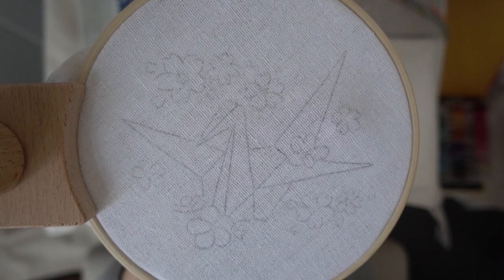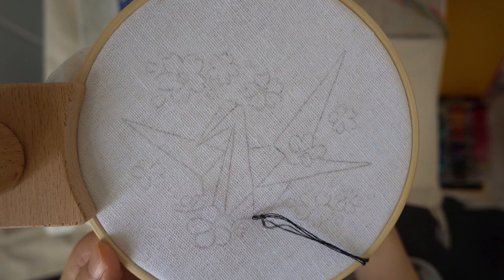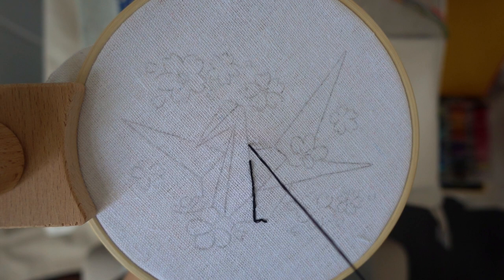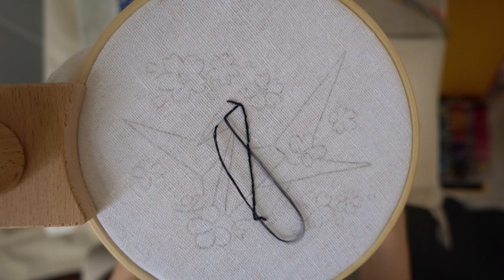Beginners Japanese Embroidery Design | Japanese Origami Crane Embroidery | Watercolour Embroidery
Japanese Embroidery Tutorial- How to create a Japanese Origami Crane with Cherry Blossoms.

This video will you how to paint and sew a Japanese embroidery work of art ideal for beginners.

japanese embroidery flowers,
japanese embroidery stitches tutorial,
japanese embroidery designs,

japanese embroidery techniques,
japanese embroidery artist,
japanese cherry blossom embroidery

This Beautiful butterfly pattern that is EASY to embroidery.  This is a perfect Beginners Embroidery pattern that is also a perfect gift for a plant lover.

This butterfly painted embroidery would be a wonderful wall decor for your home or office.  Or it make a perfect housewarming gift since it would be Hand-stitched and  embroidered by you.

This gorgeous  Butterfly  design is perfect for both beginning and experienced stitchers alike!

Hand embroidery is a wonderful way to relieve stress and relax.  And after you are finished, you will have a beautiful work of art made by you.
Nature Decorating Ideas - Whether you are embroidering yourself or just watching an embroidery come to life, there is something incredibly soothing about the rhythmic motion and sounds of the needing and thread piercing linen.

embroidery tutorial,
embroidery art,
embroidery asmr,
embroidery by hand
nursery wall decor diy,
nursery wall decor ideas,
baby nursery wall decor ideas
diy lockdown craft,
easy lockdown craft
asmr embroidery,
hoop art embroidery,
hoop art embroidery for beginners,
hoop art ideas,
hoop art tutorial beginner,
hoop art embroidery designs
asmr embroidery scratching,
hand embroidery asmr

embroidery stitches,
embroidery for beginners,
embroidery beginners,
embroidery by hand,
embroidery diy,
d i y embroidery,
spring embroidery designs,
spring embroidery hoop
butterfly,butterfly art,butterfly painting,how to draw,water colour,embroidery,dyi gift,crafts,howto,dyi projects,handcraft,do it yourself,tutorial,summer embroidery,hand embroidery for beginners,hand embroidery stitches,2021,hobby,handmade
It would really help a tiny channel like mine grow: